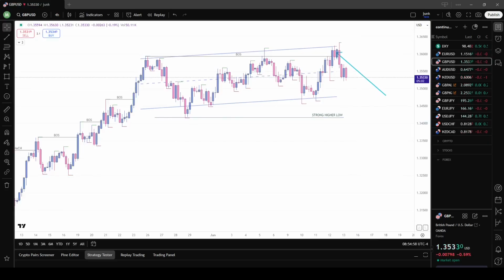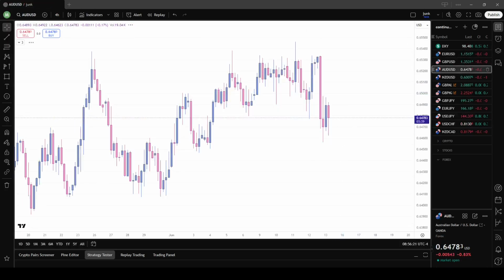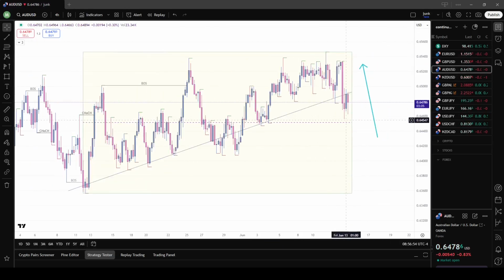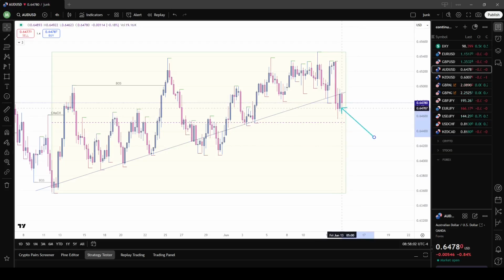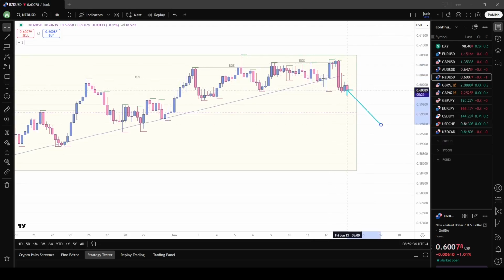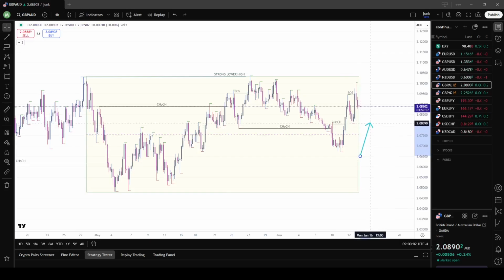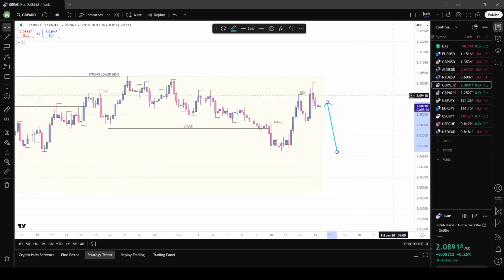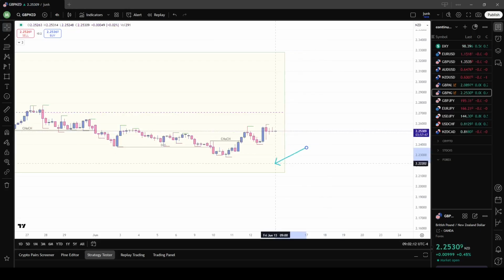DXY rebounds after breaking technical support due to soft CPI and PPI data | Forex market analysis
Inflation worries may cause Fed to cut rates sooner than expected.